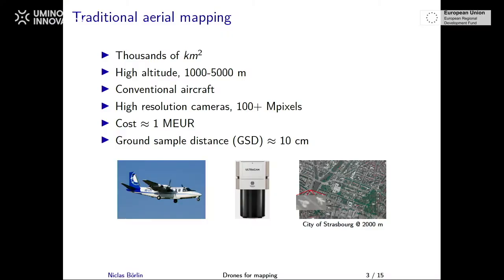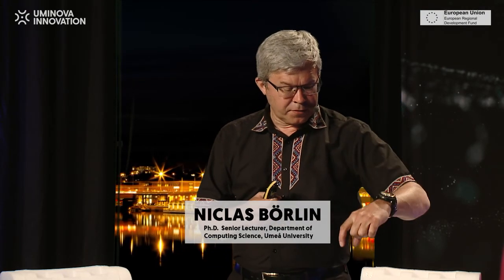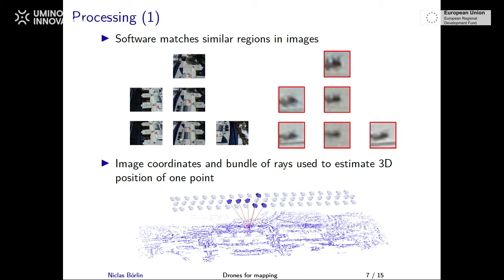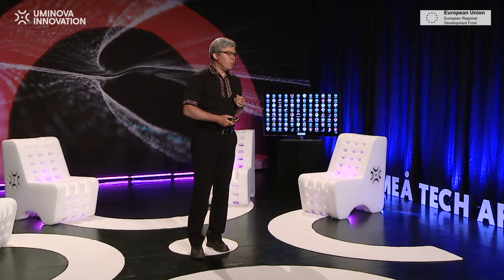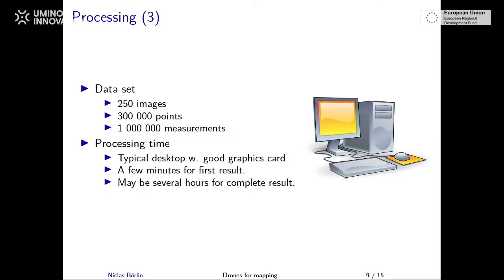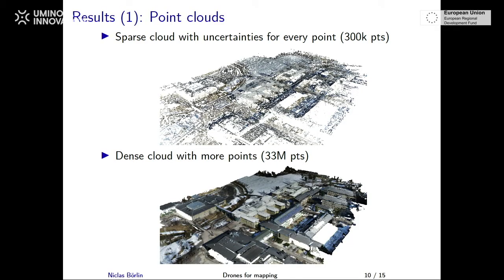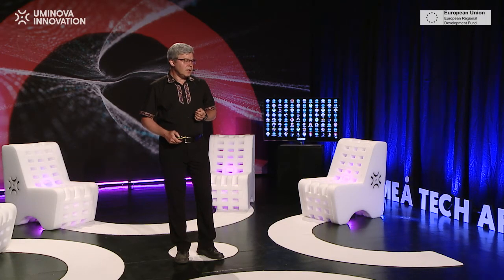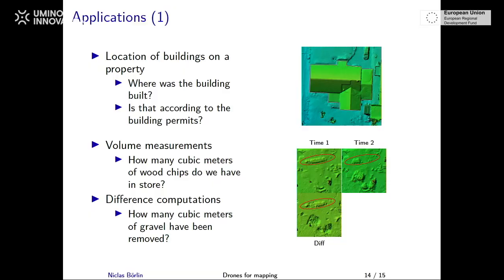"Drones for mapping" by Niclas Börlin, Ph.D. at Umeå university at Umeå Tech Arena, June 2 2020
Keynote by Niclas Börlin, Ph. D. and Senior Lecturer at the Department of Computing Science at Umeå university. He give some technical background and show how drones can be used for mapping purposes, with applications from industry, civil engineering, and cultural heritage.

Recorded at Umeå Tech Arena, June 2 2020.

On Umeå Tech Arena, June 2, we dived into the world of drones. What can they do today? What fantastic opportunities are yet to be explored? And what are the mayor challenges that has to be addressed?